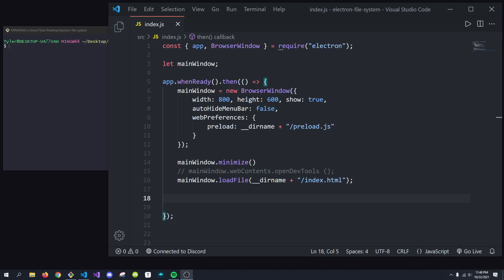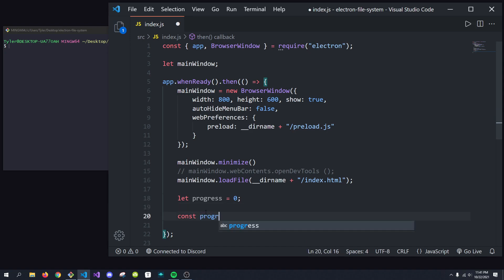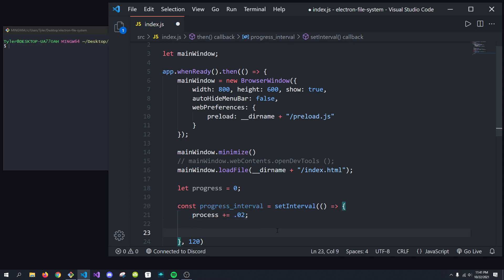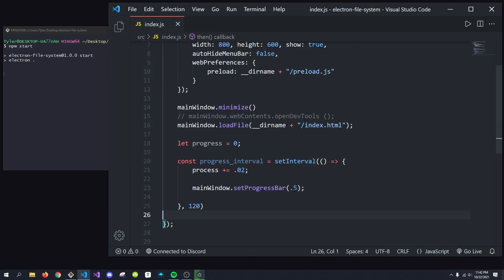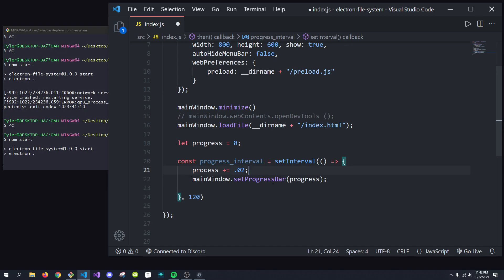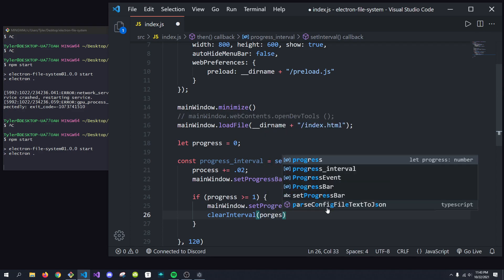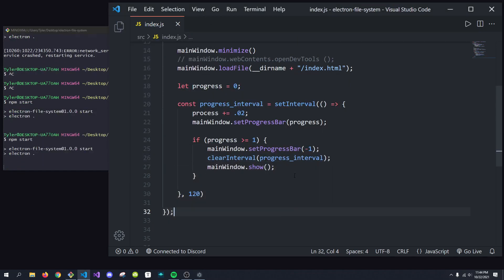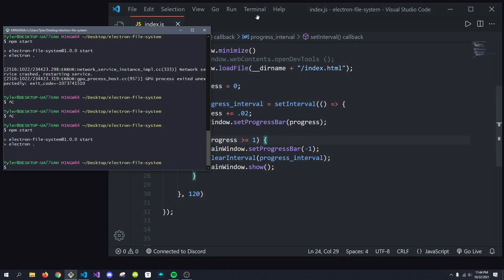Create a Taskbar Progress Animation w/ Electron For Windows /OSX /Linux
Today I will show you how to show the animated progress bar with electron using electrons built in function called setProgressBar().